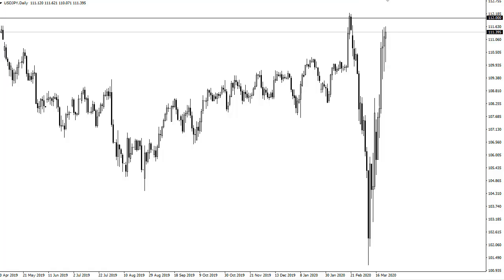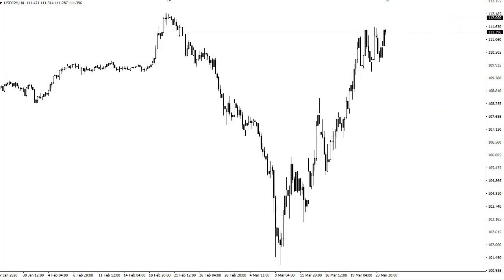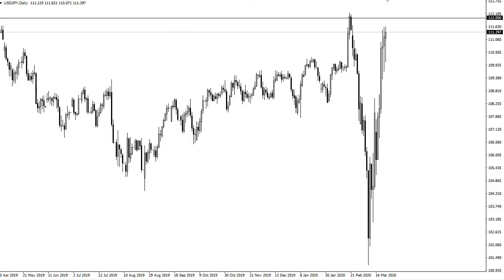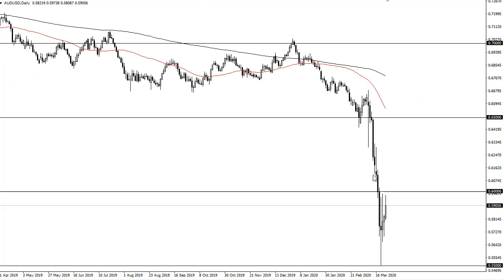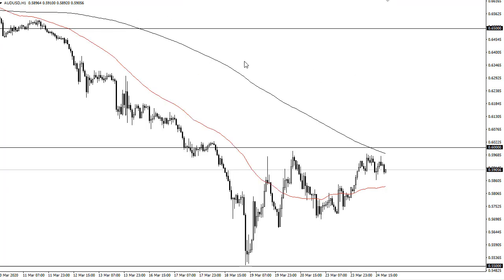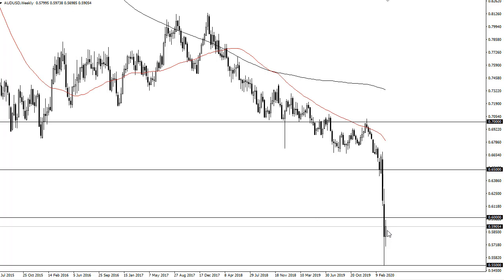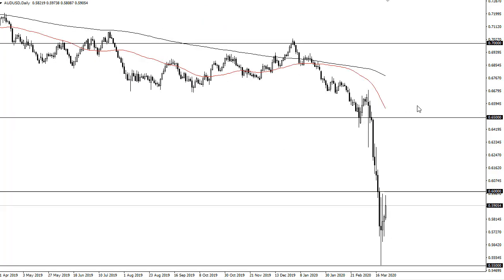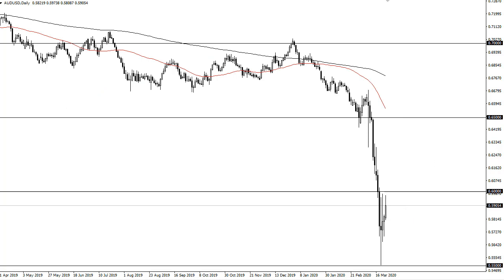USD/JPY and AUD/USD Forecast March 25, 2020